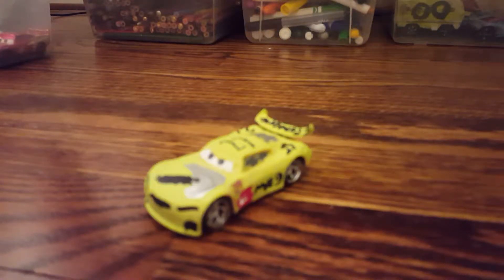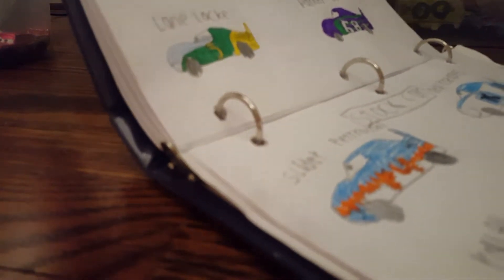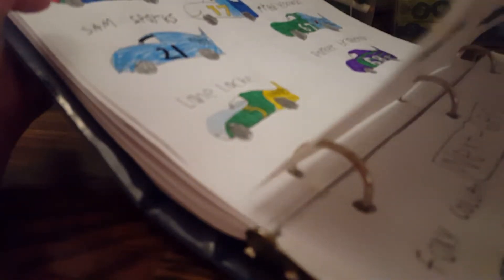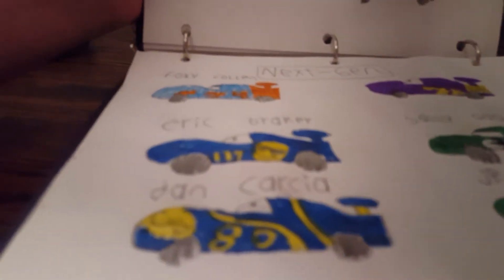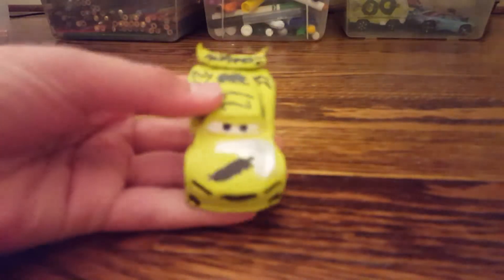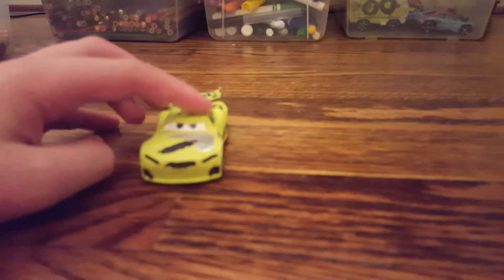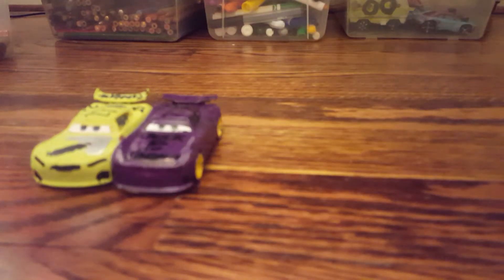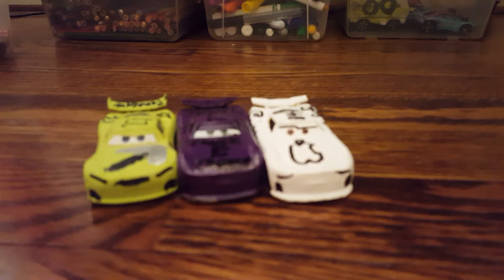Minecraft racer #27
Cool awesome epic cool Piston cup race of the season with a hint of you